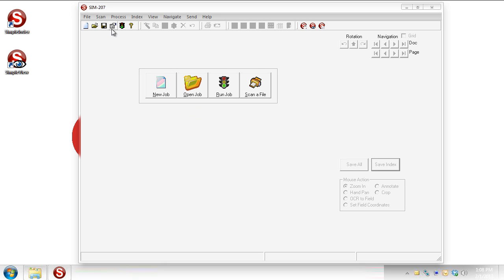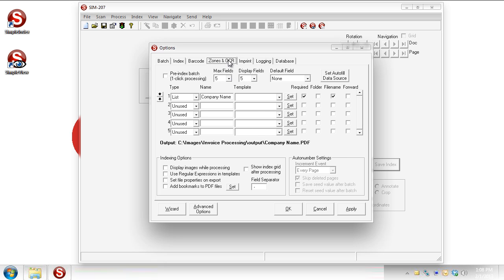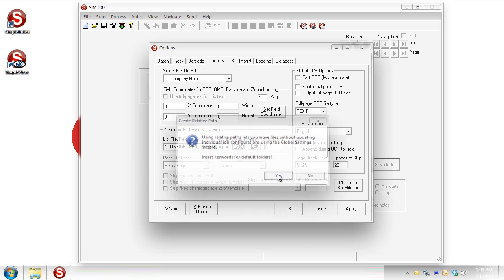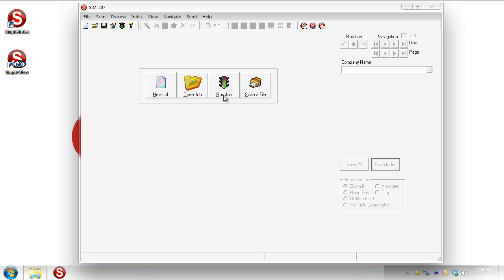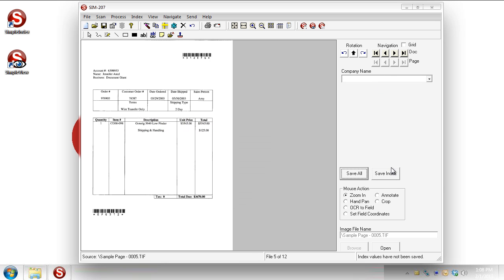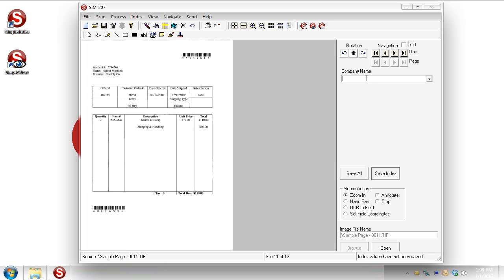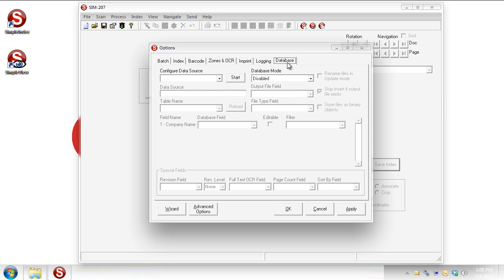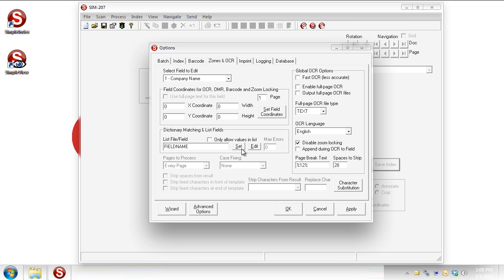University of SimpleSoftware 207 (Cary) - Using the List Field Type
How to create a drop-down list for the user to select a field value from. Populating the list using a text file or database field.